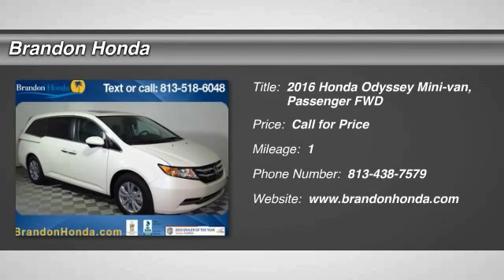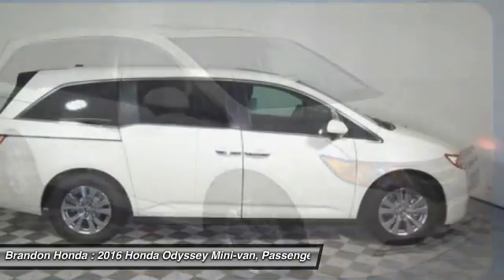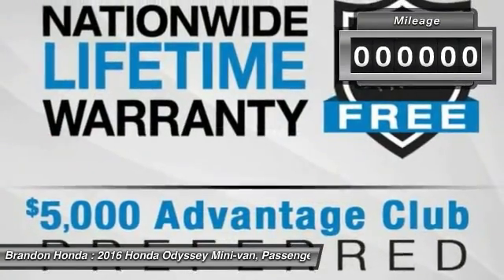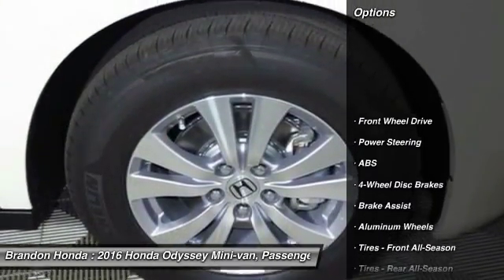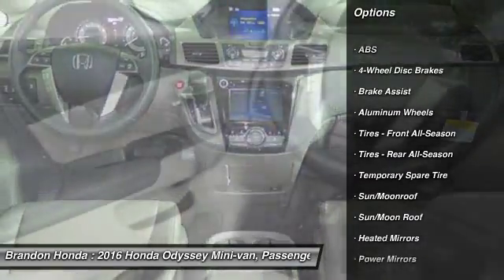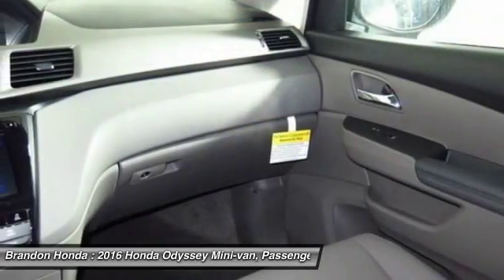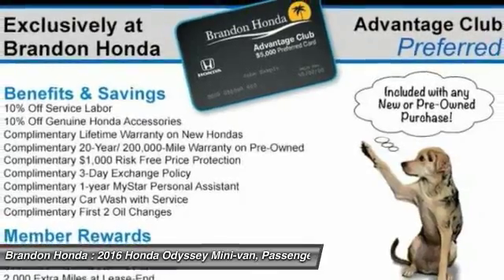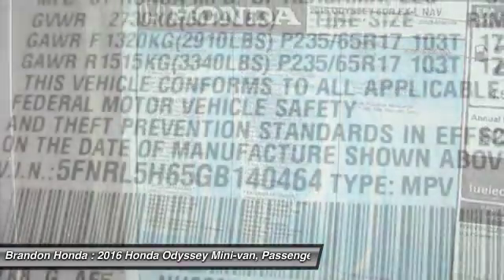2016 Honda Odyssey Tampa FL B140464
2016 Honda Odyssey EX-L w/Navi

Brandon Honda
9209 East Adamo